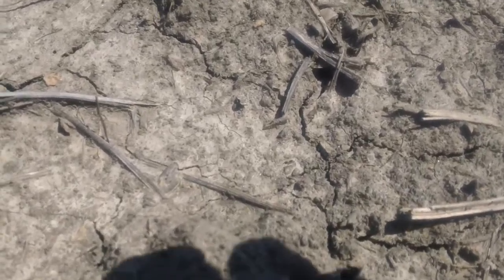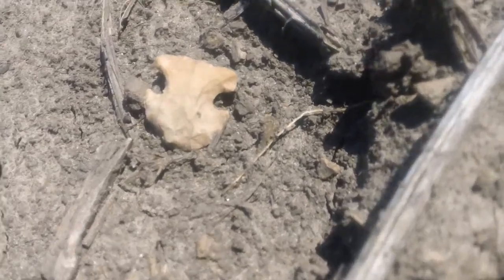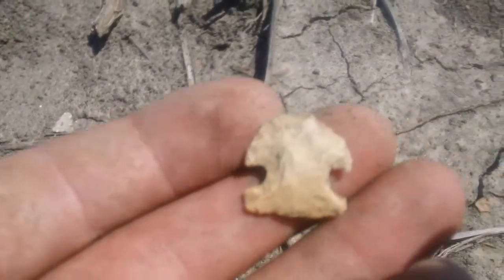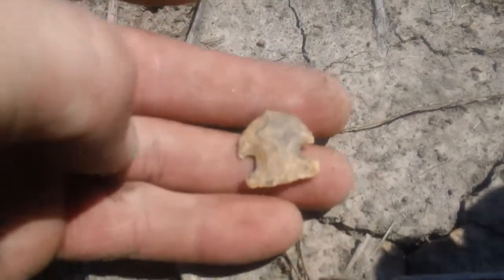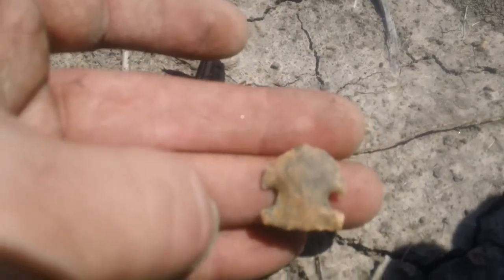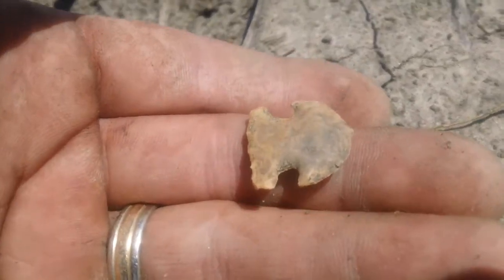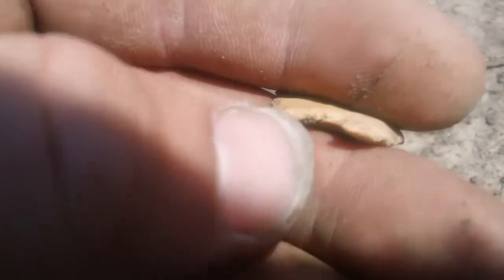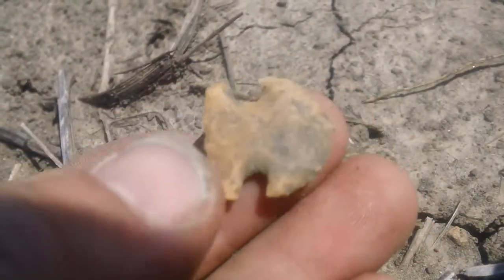Missouri indian artifact ,bird point found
perfect roundes tip, bird point, thin and awesome!! found field surface hunting!!